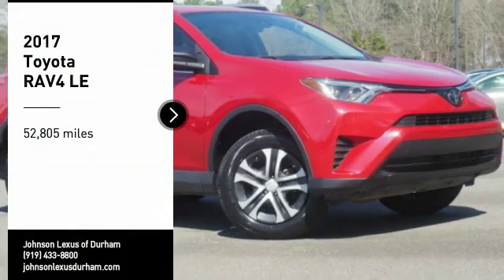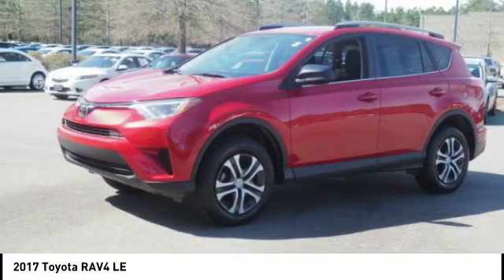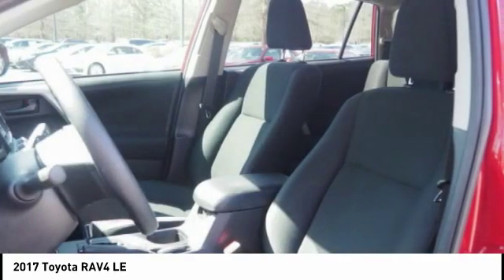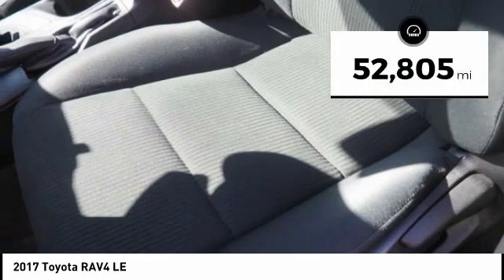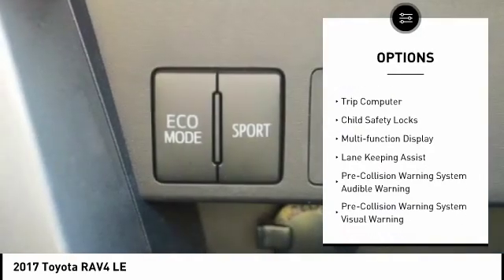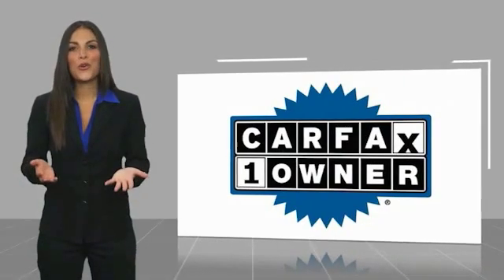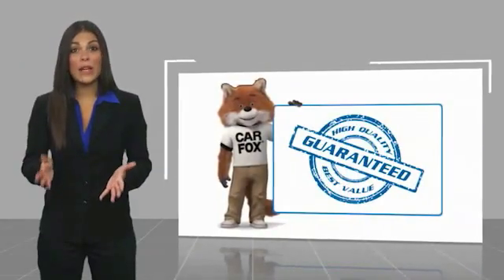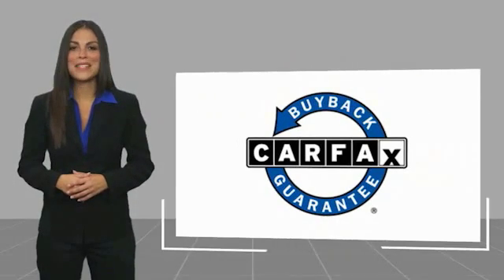2017 Toyota RAV4 Durham NC D24192A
2017 Toyota RAV4 LE

Pick up this  2017 Toyota RAV4, available today at Johnson Lexus of Durham. This could be the one you've been searching for.